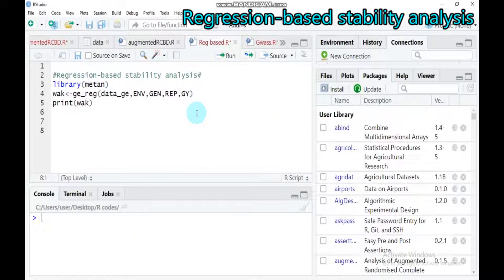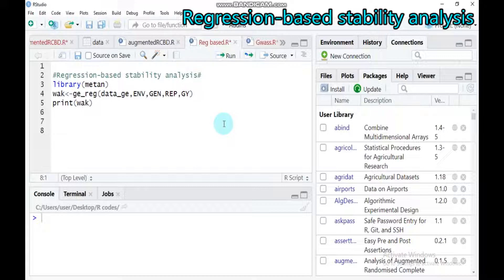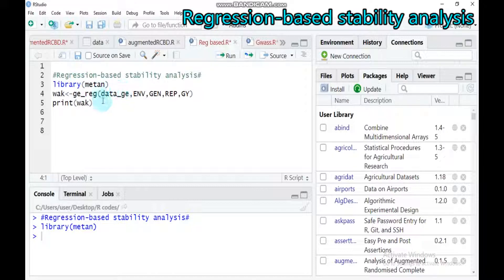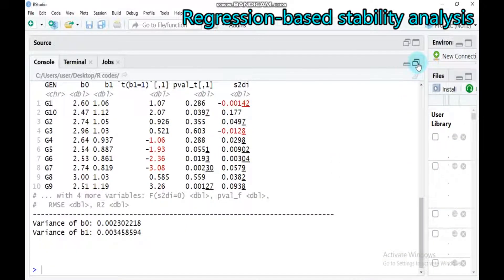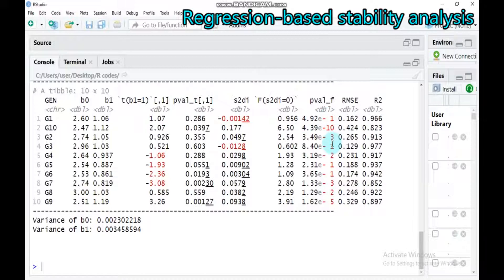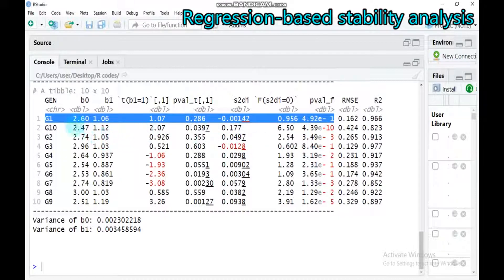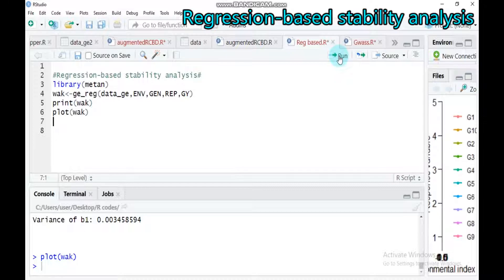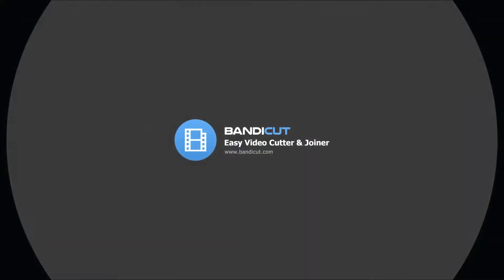Regression - based Stability analysis Using R software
Eberhart and Russell (1966) suggested that both linear (bi) and non-linear (S2di) components of G X E interaction should be considered in determining the phenotypic stability of a particular genotype. Stability parameters such as mean (Xi), regression coefficient (bi) and deviation from regression (S2di) are considered as per the suggestions of Eberhart and Russell (1966) to assess the stability of different genotypes for seed yield. According to Eberhart and Russell (1966), a stable genotype should have a high mean with minimum S2di.